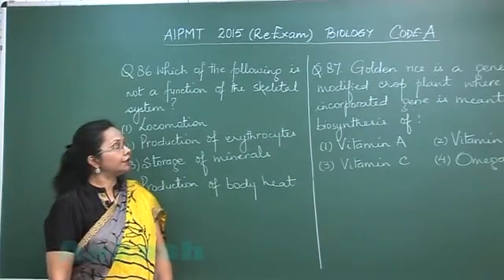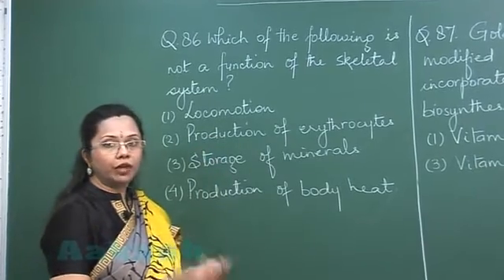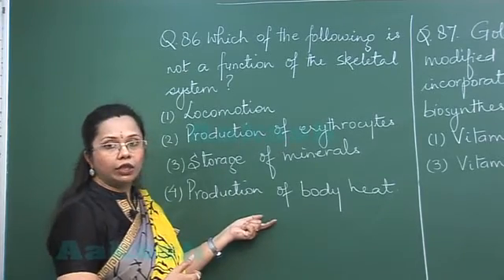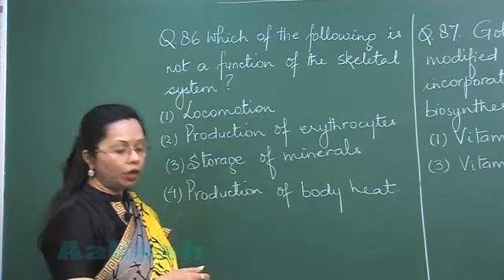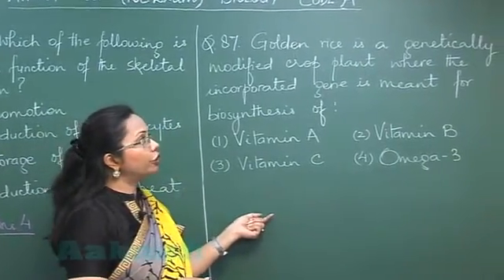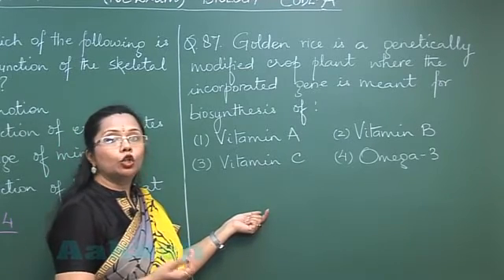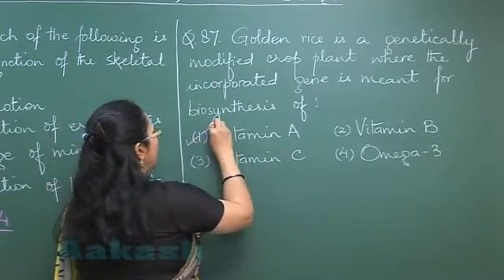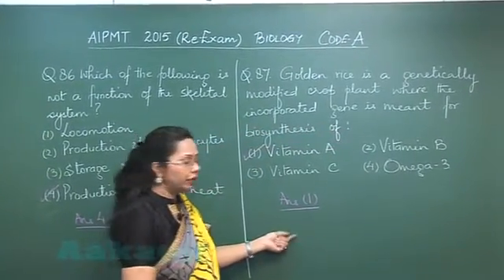Re-AIPMT 2015 Solution-Biology Video Q. 86-87 Aakash Institute